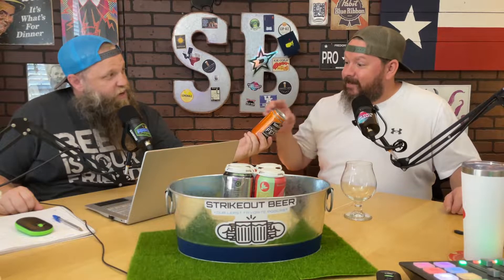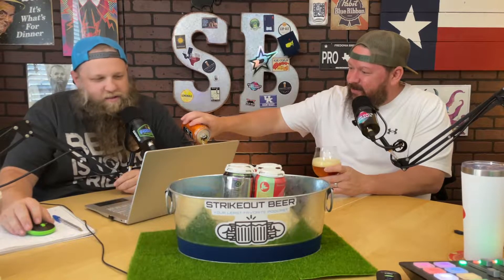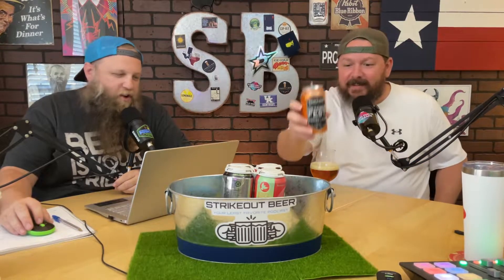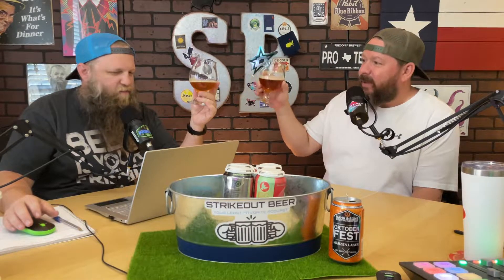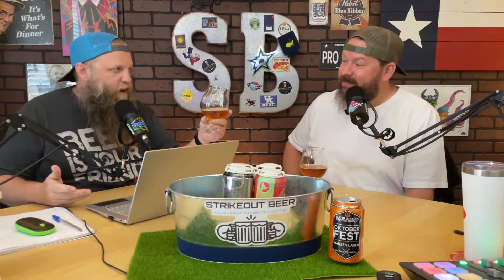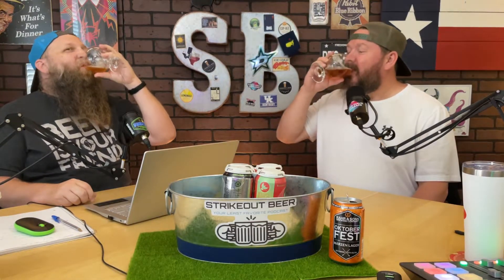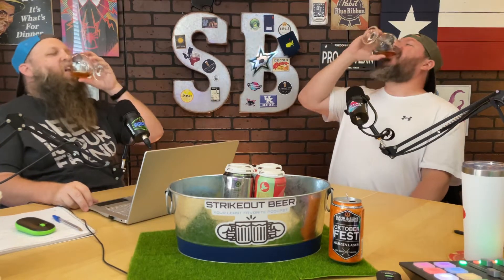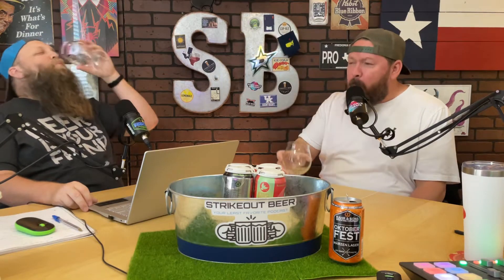Quick Beer Review! Rahr & Sons Brewing Oktoberfest Marzen Lager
Welcome to another Strikeout Beer quick beer review with Allen and Rapid Dave! Today we are having Rahr & Sons Brewing Company Oktoberfest Marzen Lager! Prost!

Beer:
Rahr & Sons Brewing Company - Fort Worth, TX
Oktoberfest - Marzen
6.7% ABV - 27 IBU

Allen: @parttimenerd3765
Rapid Dave: @RD3DPrints
@PartyCast Network @StrikeoutBeer